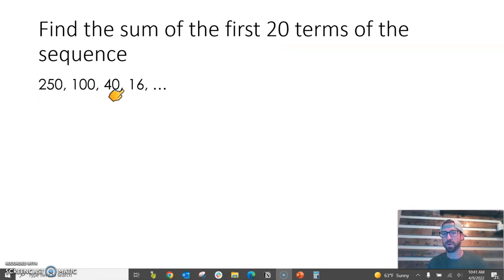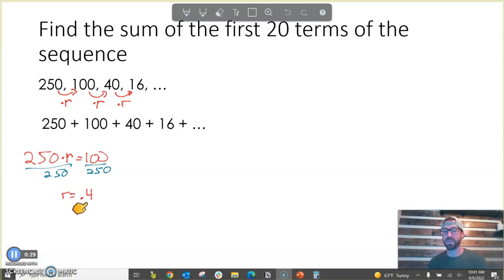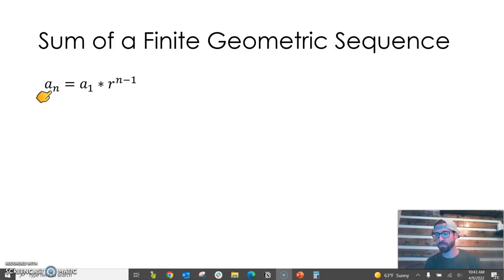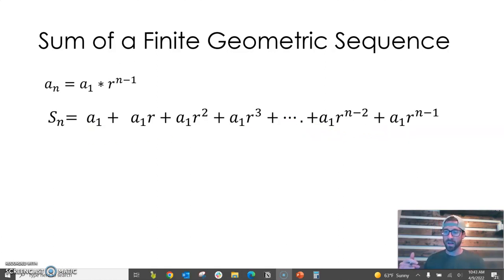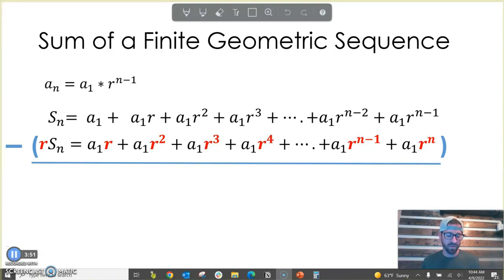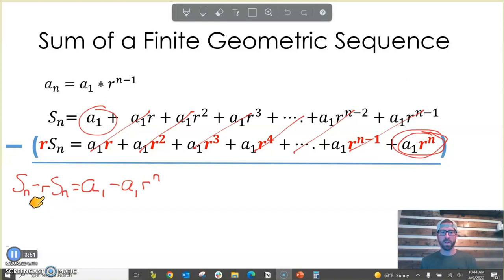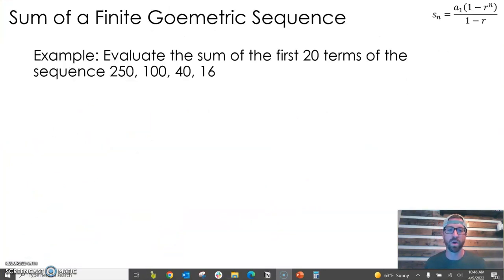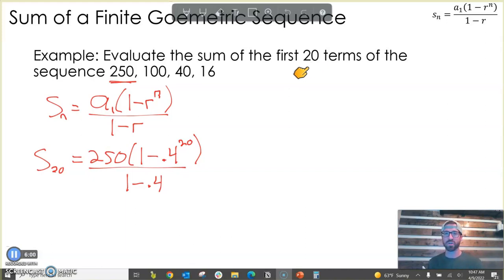Sum of Finite Geometric Series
How do we add up the first "n" terms of a geometric sequence/series? In this video, we derive the equation to find the sum of a geometric series. Then, we use that rule to solve a few example problems where we add up the terms in a sequence.

TIMESTAMPS:
0:00 Basics of Geometric Sequences (Introduction)
1:49 Deriving the equation to find the sum of a finite geometric series
5:57 Example 1